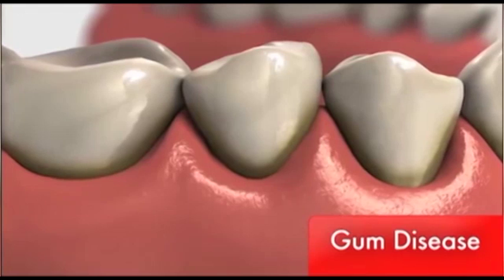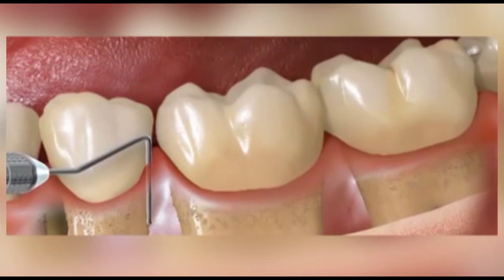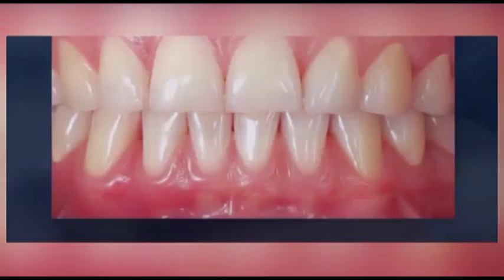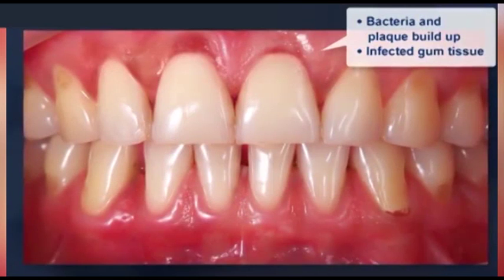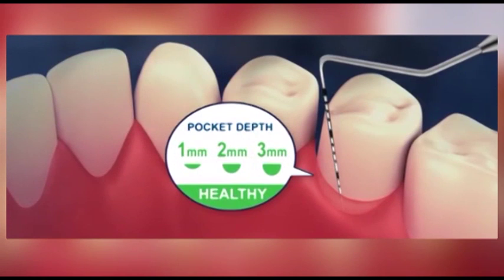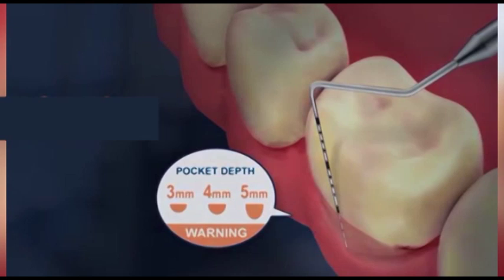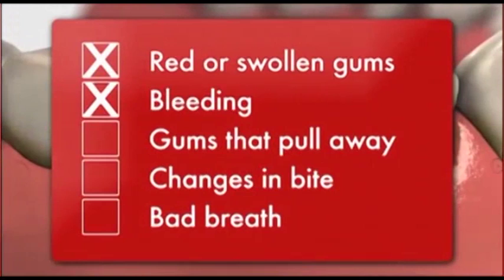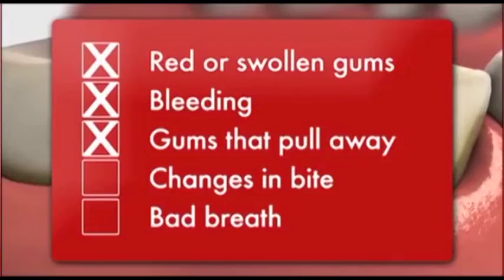GUM DISEASE HEALTH WATCH with PDAVE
Did you know that gum disease is the leading cause of tooth loss in Adults?

Gum disease begins with plaque, a sticky colourless film that constantly forms on teeth. Plaque contains bacteria. If not removed with daily brushing and flossing, plaque can build up. The bacteria in plaque releases toxins that releases gum tissues. This condition is gum disease. If left untreated, Gum disease can progress and lead to bleeding, tooth loss and damage to bone and mouth tissues.

The presence of Gum disease is detected during a routine periodontal exam, which includes a gentle probing of the area between teeth and gum or gum pockets. The deeper the measurement, the more severe the infection.

Healthy teeth and gums are indicated by a pocket depth of 1 to 3 millimeters with no bleeding and sensitivity.

It is present in over 75percent of adult population and exist in various stages of severity.

Gum disease has two stages:

Gingivitis is the first. Gums are mildly inflamed, appears red and swollen and may bleed during brushing. If detected early, gum disease can be reversed. It has a pocket depth of 3 - 5 millimeters

Periodontitis is the second stage, gums begin to move away from the teeth allowing plaques bacteria to move close to tooth roots, supporting fibres and bones with pocket depth of 5 - 7 millimeters

The advanced periodontitis, supporting fibres and bones are destroyed, teeth becomes loose and may need to be removed by a dentist with pocket depths of 8 -9 millimeters or more

See your dentist if you experience any of these:

Red or Swollen Gums: Gums that are red, swollen or tender

Bleeding: Gums that bleed during brushing or flossing

Gums that pull away: Gums that have moved away from teethes forming pockets

Changes in Bite: Changes in the way teeth fits together when you bite

Bad Breath: Persistent bad breathe or bad taste in your mouth.

The good news is that gum disease is preventable. Everyday tooth brushing, Using the right brush and toothpaste, flossing and visiting the dentist at least two times a year can help prevent gum disease.

Remember, taking care of your gum will make your teeth last a life time.

REFERENCES:
COLGATE
INTERDENTAL BRUSH BUYERS CLUB
WESTERN DENTAL AND ORTHODONTICS
DENTAL CLINIC, DIETTI KOKI MEMORIAL HOSPITAL
NIGERIAN DENTAL ASSOCIATION, DELTA STATE BRANCH